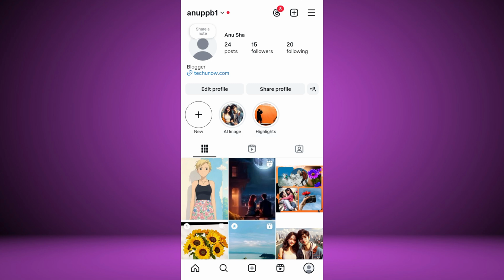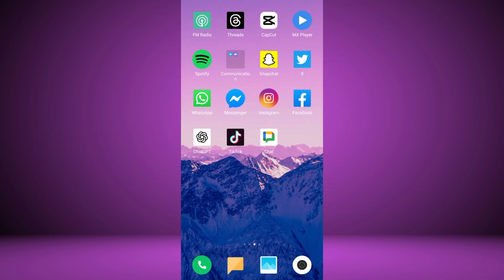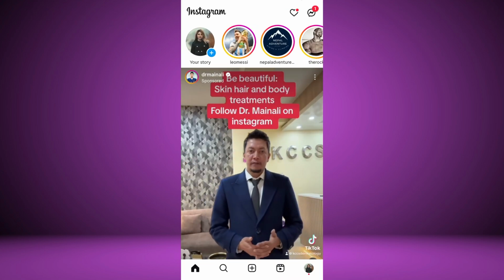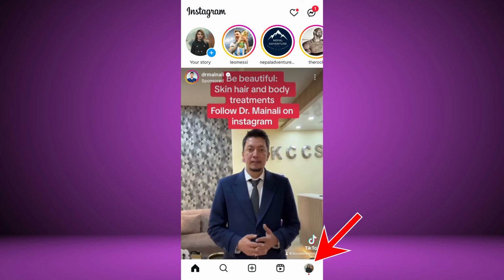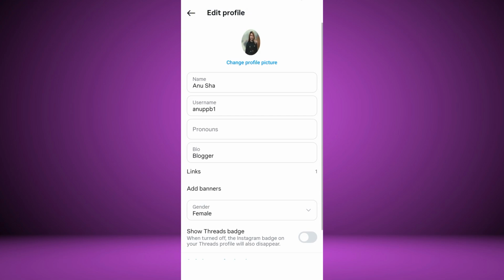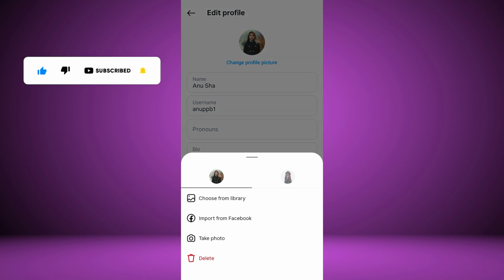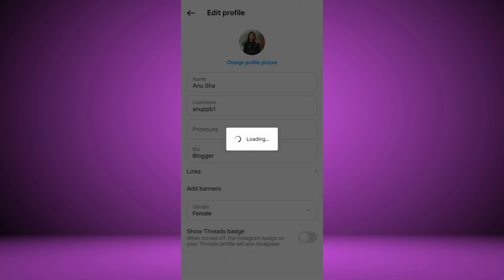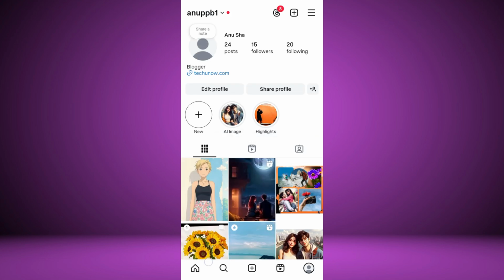How To Remove Instagram Profile Picture | Delete Profile Pic From Instagram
How To Remove Instagram Profile Picture | Delete Profile Photo From Instagram

Do you want to remove Instagram profile picture? You can remove your profile photo from Instagram with just a few simple steps.

Removing your Instagram profile picture means deleting the current image displayed on your Instagram profile.

Once removed, your profile will display the default grey avatar provided by Instagram instead of your personal photo.

You may want to remove your Instagram profile picture if you no longer want to display your face or identity to the public or followers.

Removing your profile picture allows you to control how you present yourself on Instagram and decide what personal information you want to share visually.

🔶STEPS🔶
To remove your Instagram profile picture,
1. Open the Instagram app on your mobile device.
2. Tap on the Profile icon at the bottom right corner.
3. Now, tap on the Edit Profile button.
4. A new screen will appear; tap on Change profile picture.
5. A pop-up menu will appear with different options.
6. Tap on the Delete option.
7. Your Instagram profile picture will be removed and replaced with the default grey avatar.

Your profile picture is now removed and will no longer be visible to others on Instagram.

- - - - - - - Similar videos:- - - - - - - - -

This Video Includes:
○remove instagram profile pic
○remove dp from instagram
○delete profile photo from instagram